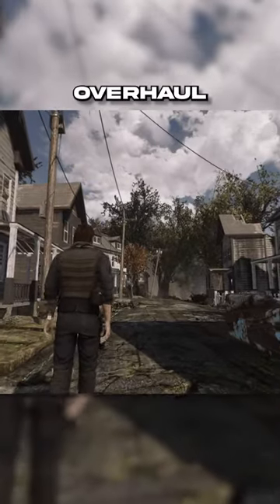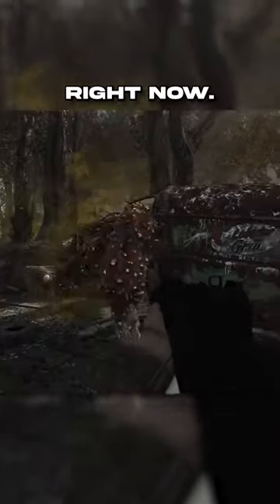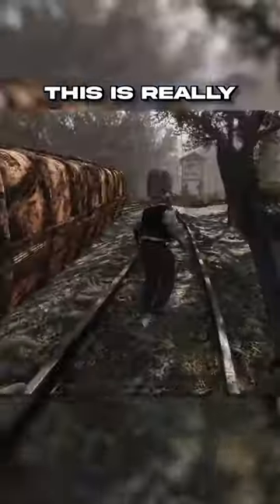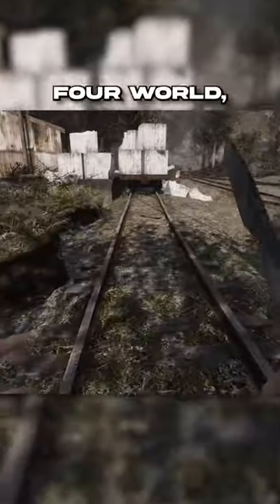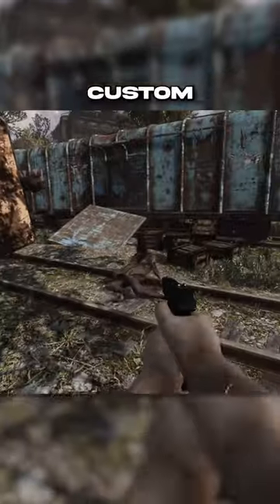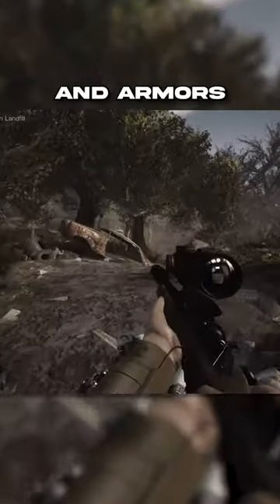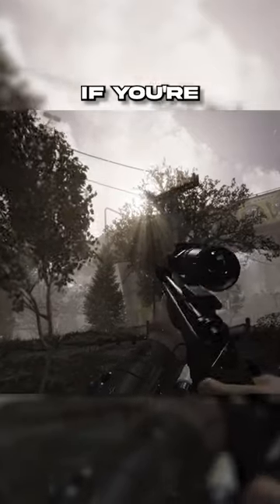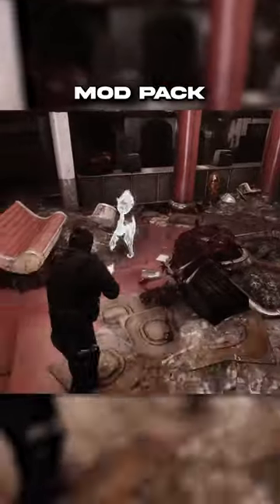This turns Fallout 4 into the S.T.A.L.K.E.R game || Lost World Modpack